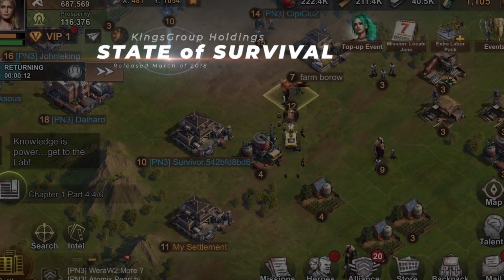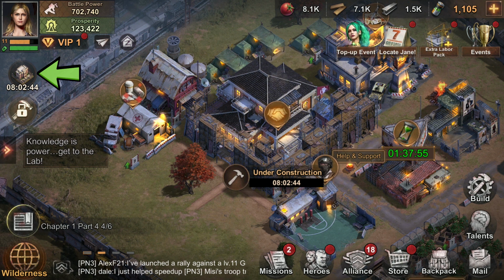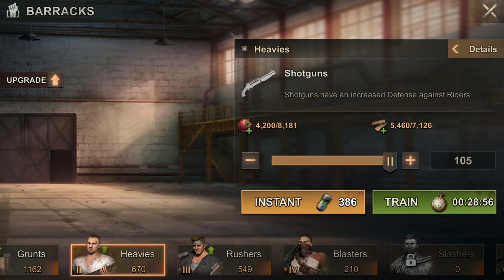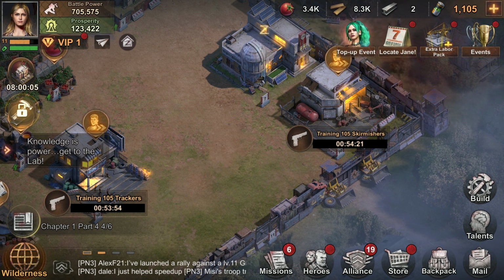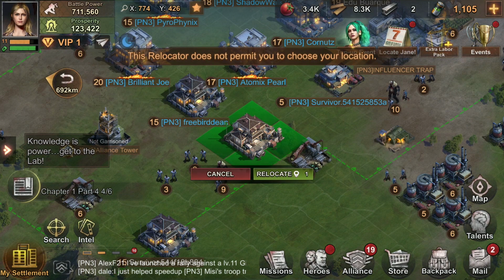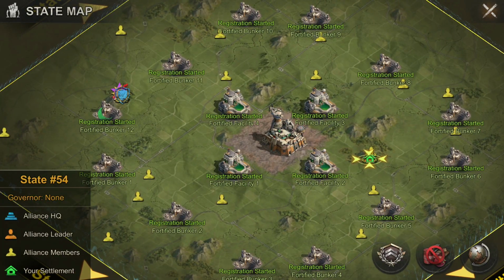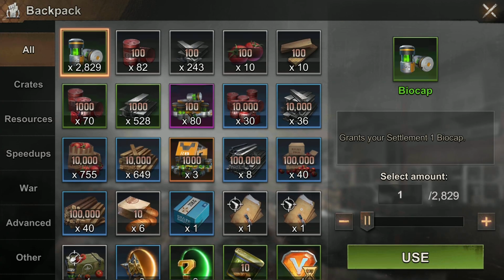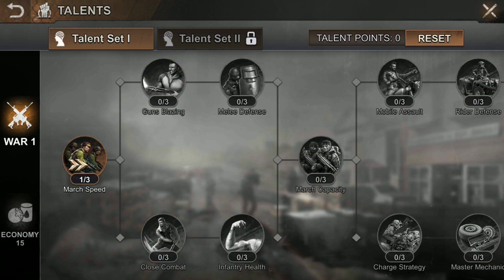10 Tips and Tricks for State of Survival. English Beginners Guide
State of Survival is the KingsGroup Holdings' newest game and it is based on a post apocalyptic world.

It is not a crazy complex game for serious gamers, but today KGH has sponsored me to give you ten tips to get you guys started. In order to dominate in this game, you either need to spend a lot of money or you need to be really consistent and play smart long enough to overtake your competition. So my first tip, which may seem obvious to some of you, is to always keep your builder active. If you're really serious about this game and are wondering what to spend your money on, then buying this $5 package which includes a permanent second builder is the best use of your money. But I know many of you are free to play players, so you can also get a second builder for two days by spending 200 biocaps.

My second tip is to not build hardly any troops until you get your headquarters to level seven. This allows you to upgrade your barracks, range, and garage to get third tier troops, which are going to get you a lot more power points for the resources that you spend. In fact, I could see an argument for waiting until you upgrade your headquarters to level ten to build troops, but you don’t want to wait too long, because troops are a big part of advancing in this game.

Shout out to the Research Team. They are what makes this channel great. (The Research Team is a group of 30+ advanced players who gather information for this channel).

I get almost all my music from Two Steps from Hell. They are my favorite group of musicians and one of my favorite Youtube channels. Please check them out. You will love their music

I cover so many great games including Last Day on Earth, Minecraft (coming soon), PUBG, LifeAfter, Call of Duty Mobile (coming soon), Brawl Stars, Grim Soul Survival, Frostborn, Survival Heroes, Rules of Survival, and even more. To see my best video for each game, watch this playlist